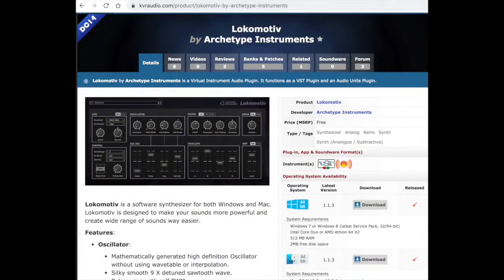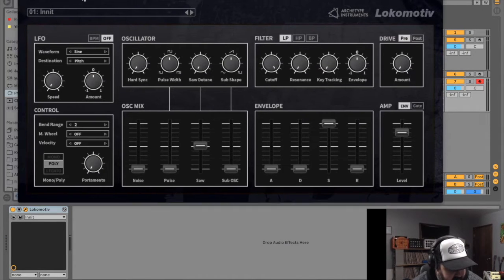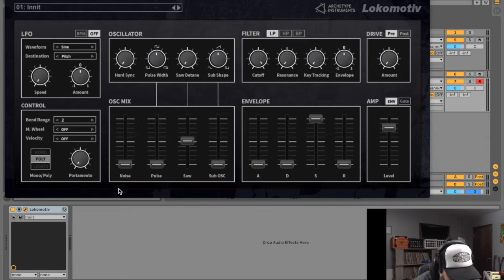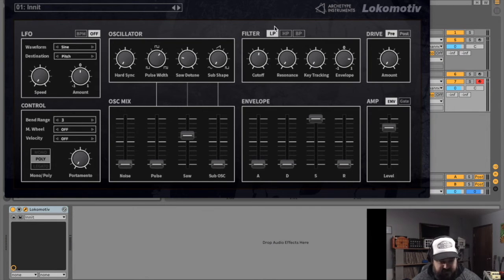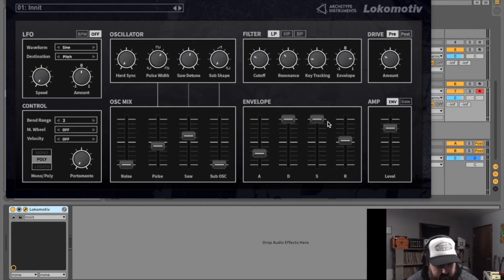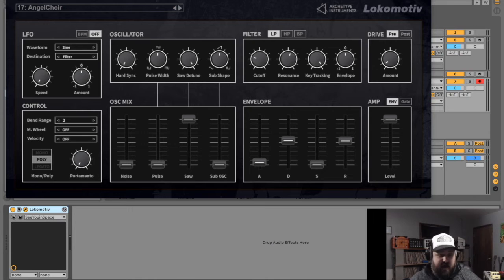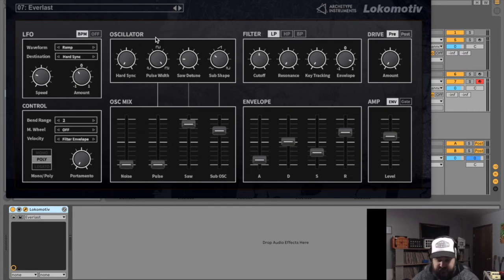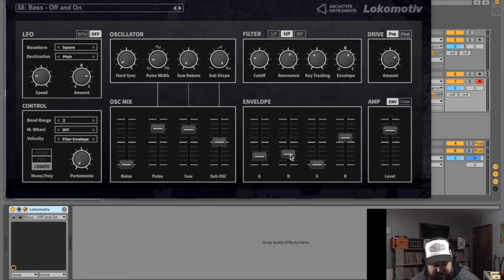Top 5 Best Free Synths: (Part 3 of 5) Lokomotiv (full walkthrough w/ free presets)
Facebook.com/groups/wickitrules
Facebook.com/djwickit
Twitter.com/djwickit
Soundcloud.com/wick-it
Instagram.com/djwickit